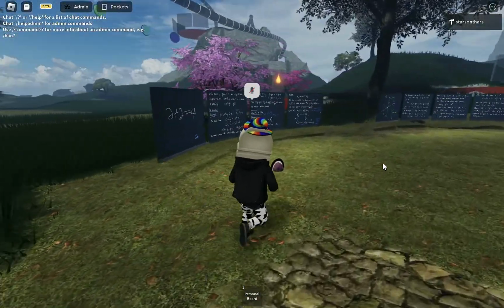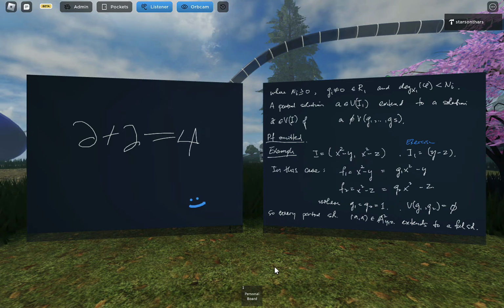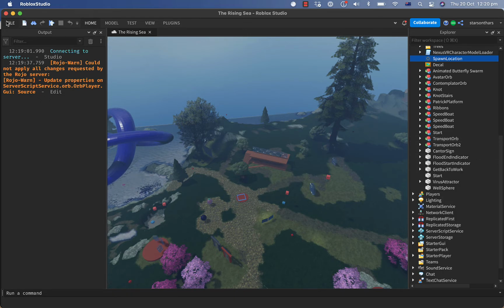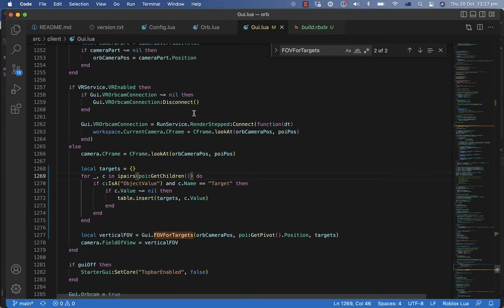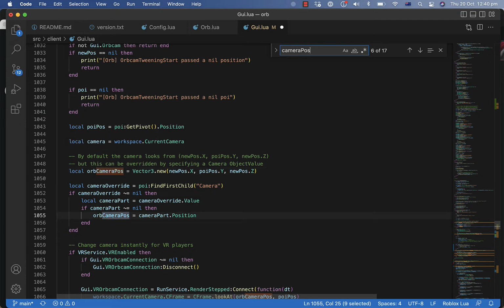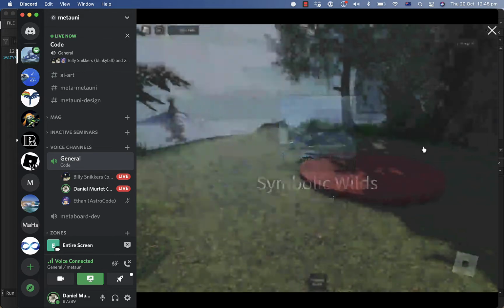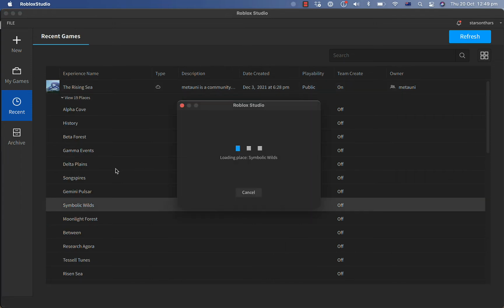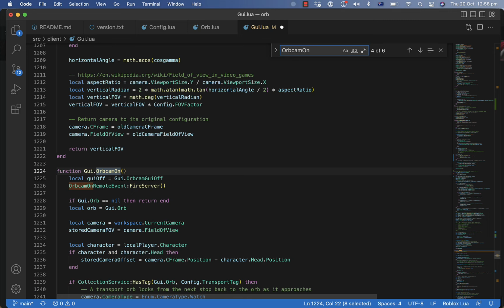Code - Seminar 41 - Adding orbcam alternative views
This week we livestream building a new feature in Orbcam where you can choose to focus on a single board.